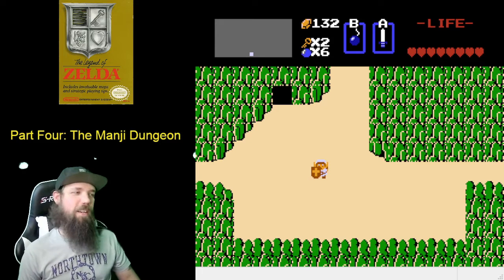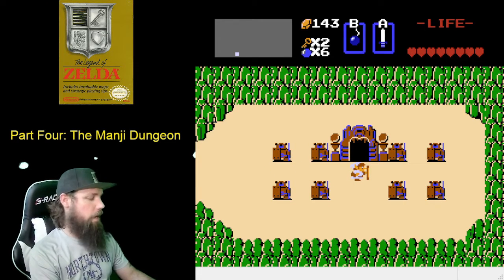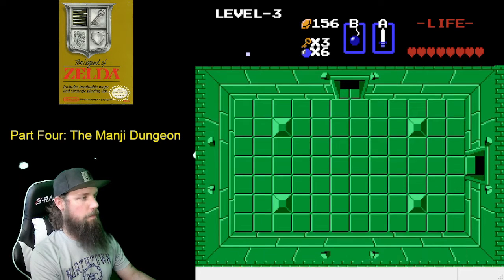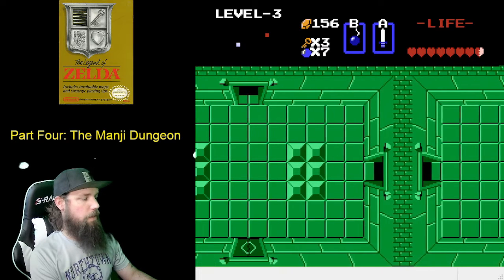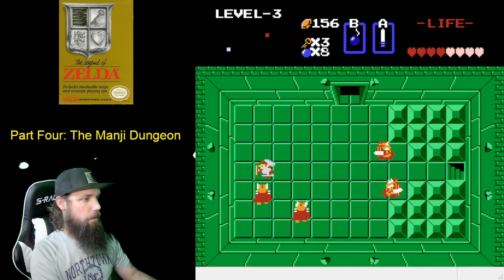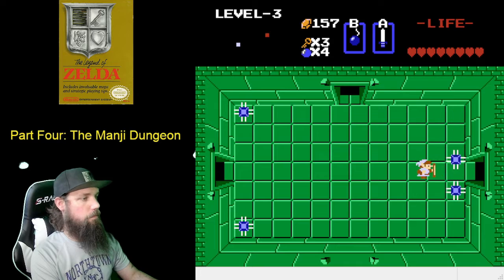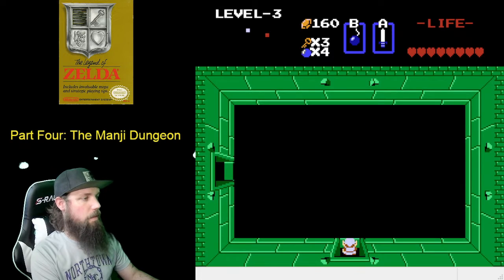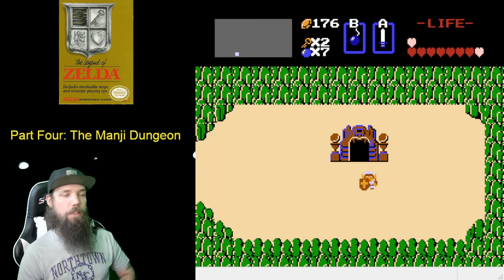The Legend Of Zelda Walkthrough │ Part 4 The Manji Dungeon